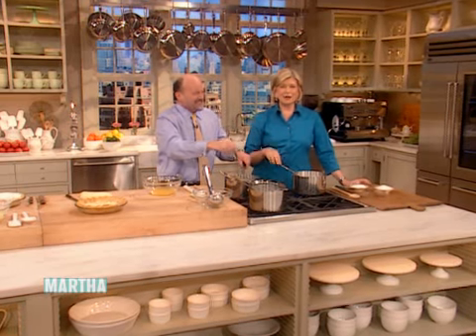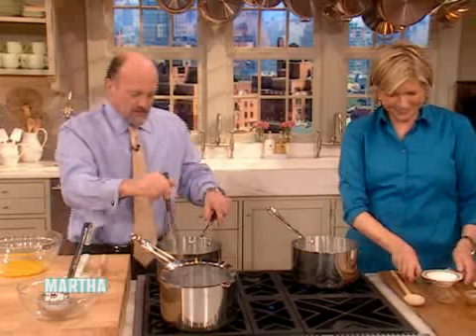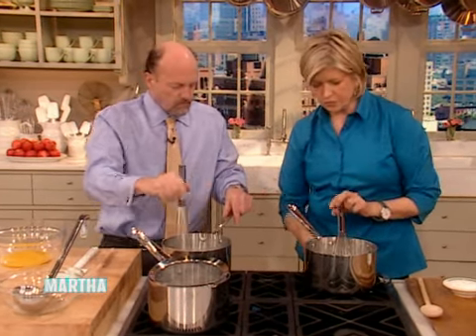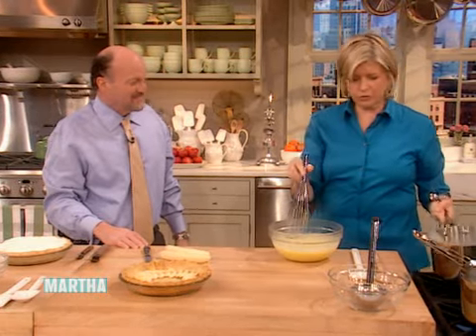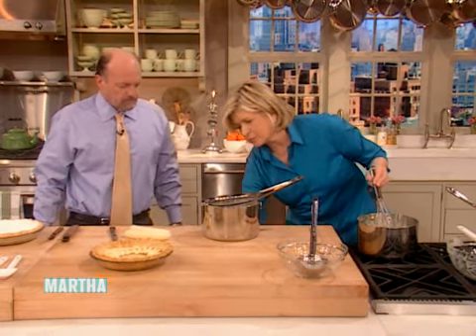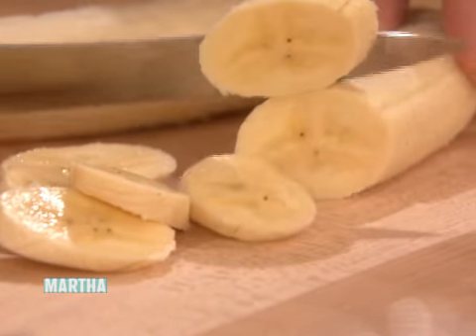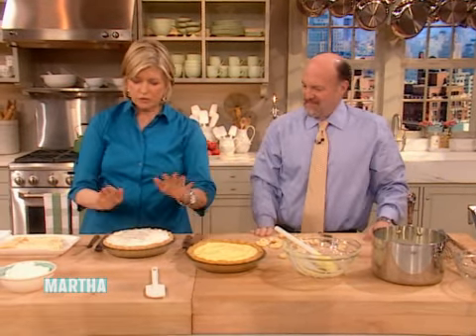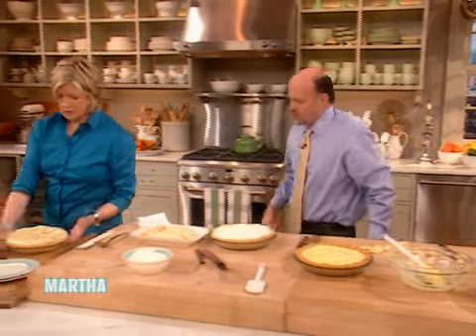Banana Cream Pie - Part 2 ⎢Jim Cramer ⎢Martha Stewart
Martha and Jim Cramer, of CNBC's "Mad Money," bake a delicious banana cream pie adapted from "Martha Stewart's Baking Handbook." Part 2.